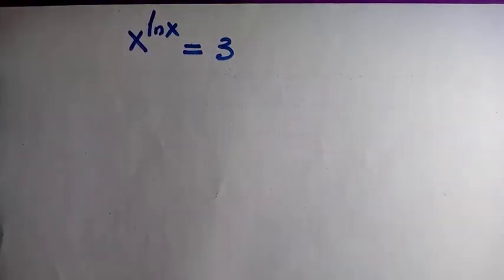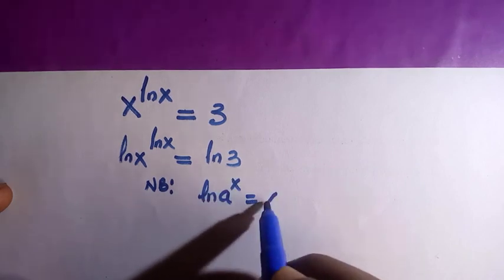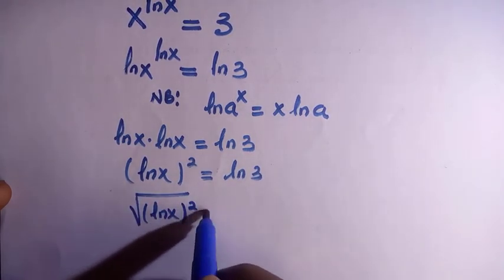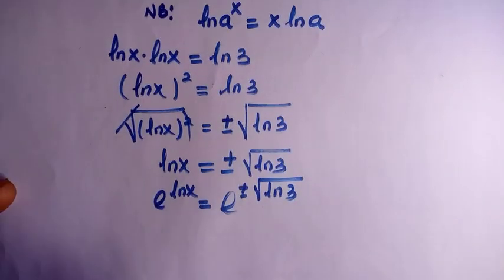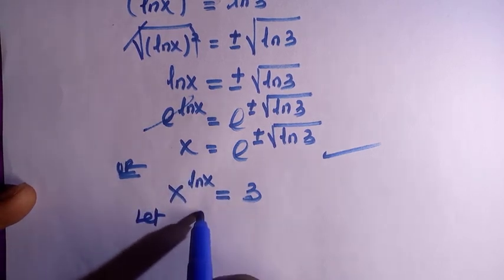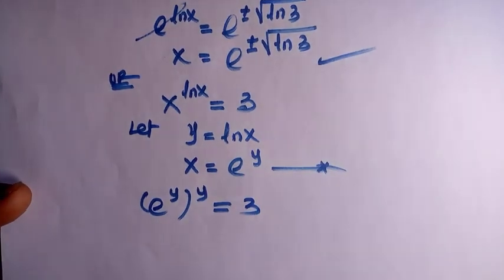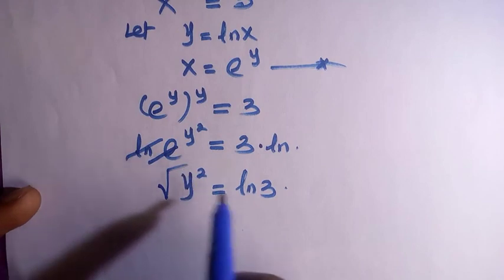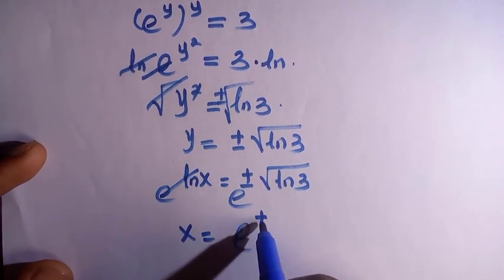X^lnx = 3, X=?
In this video, I solved for X in X^lnx =3 in two methods by applying natural logarithm and assumed y=lnx.